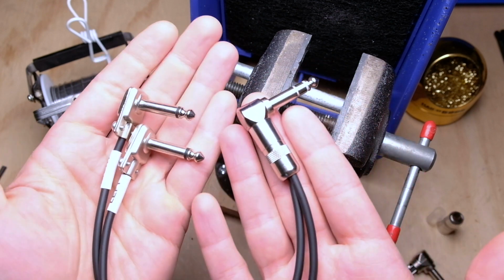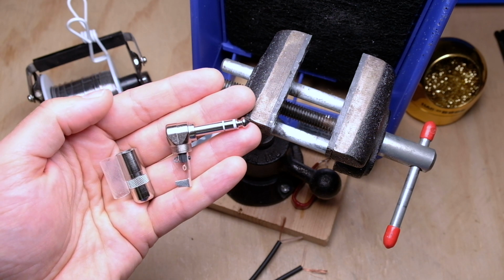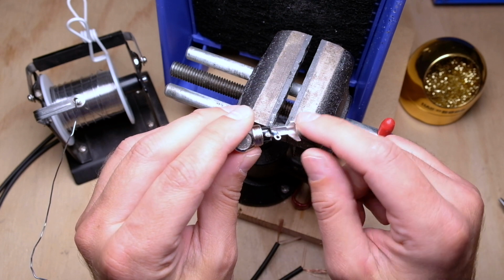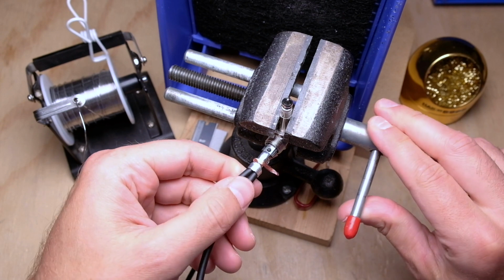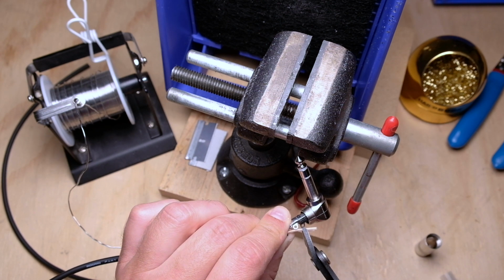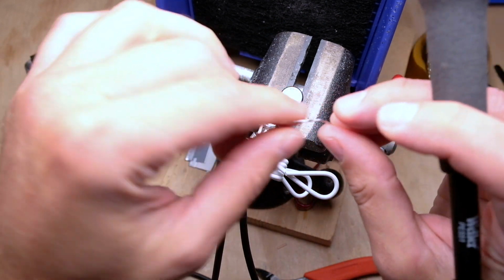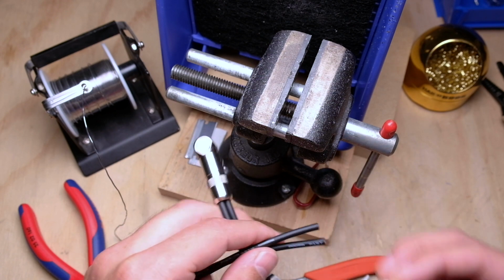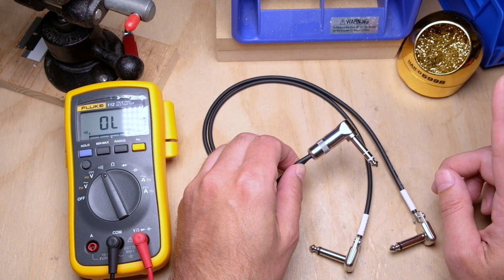Insert Cables for Stereo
Need to get stereo in or out of a TRS jack? Have a Strymon pedal, an RJM PBC Mastermind, or some other piece of gear that has stereo capabilities but requires special cabling?

In this video, I’ll show you how to assemble a stereo cable using Mogami 2314 cable and Switchcraft 236 plugs. I also throw in a few  general assembly tricks for when you’re short on space inside a connector.

Jason